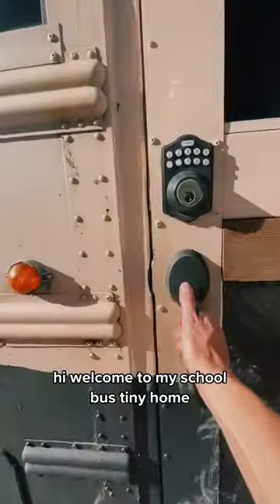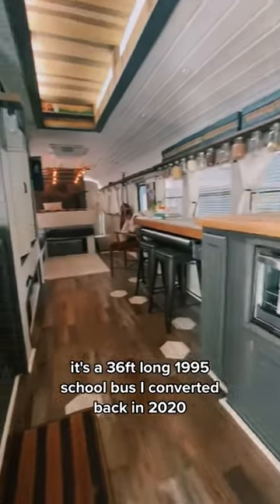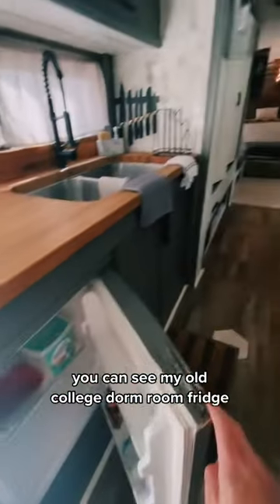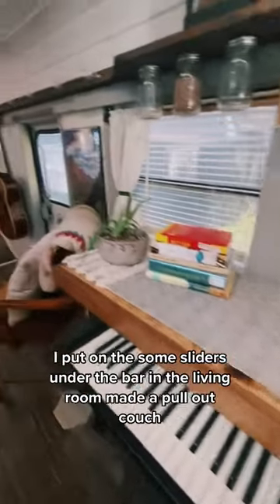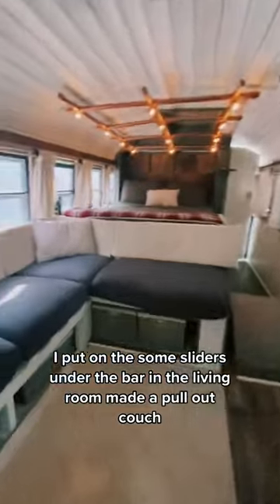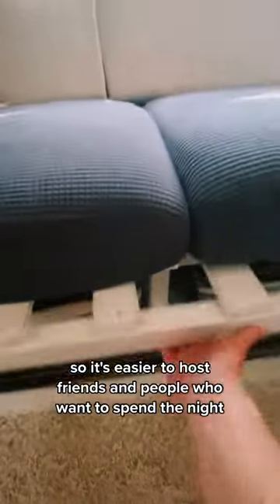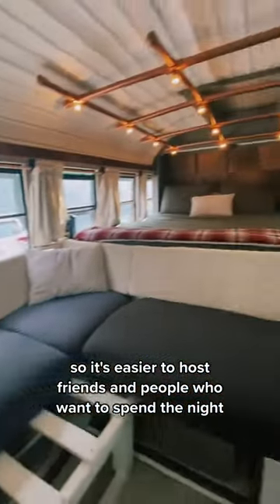The coziest bus ever!!! ¦ Video by: Caleb Brackney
The coziest bus ever made ¦ Video by: Caleb Brackney